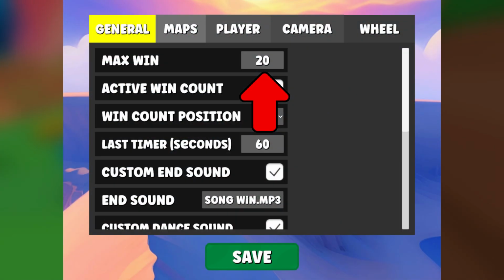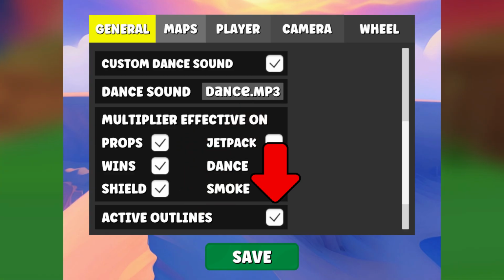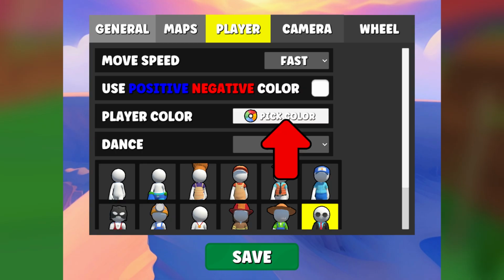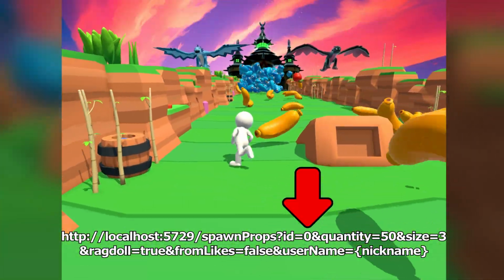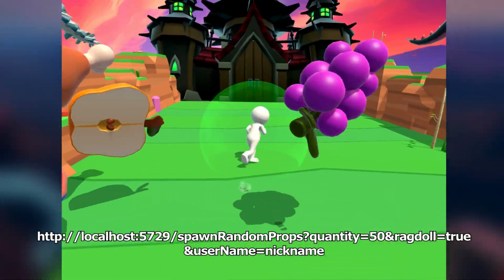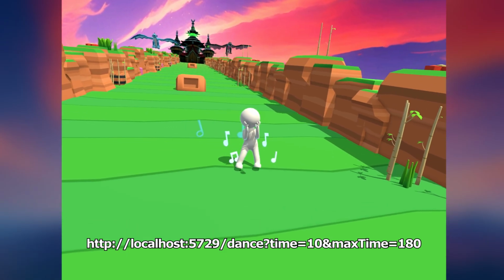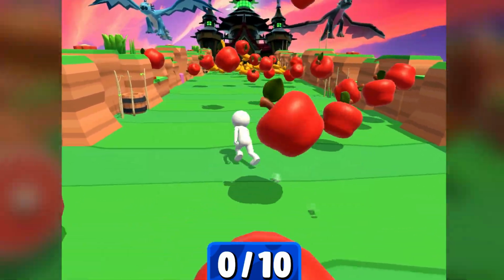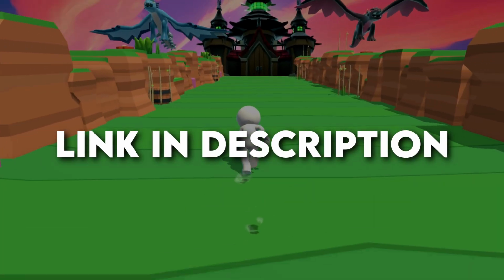Props Avalanche Settings & Webhooks | Interactive Game for TikTok Live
Discover all the Props Avalanche available settings and webhooks !